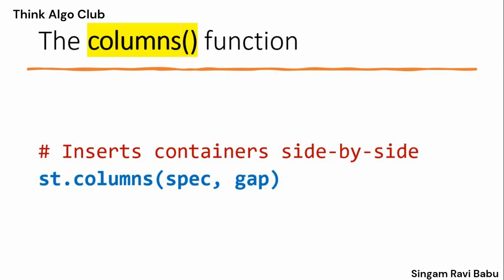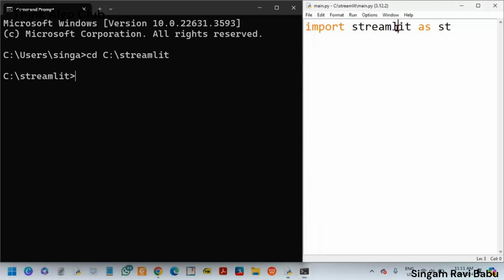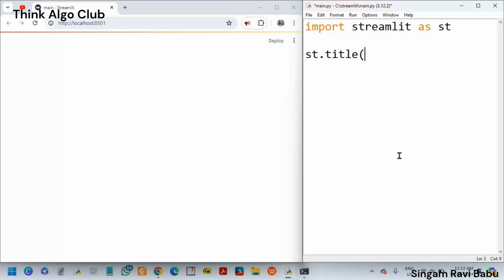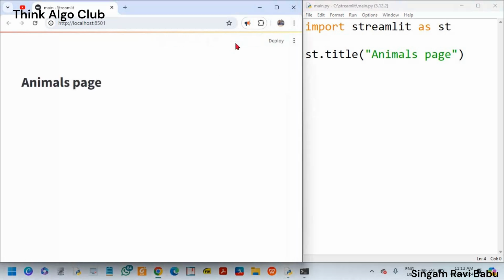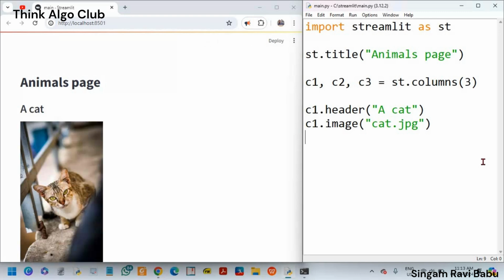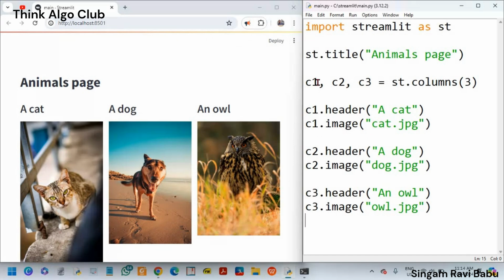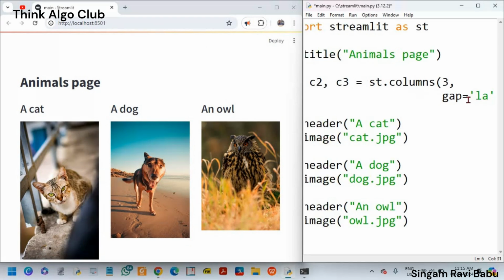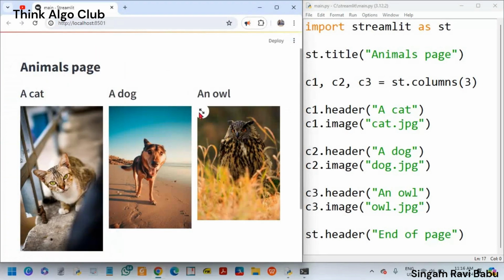Streamlit Columns: Creating Responsive Layouts (Session 4)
In this comprehensive tutorial, we explore the columns() function in the Streamlit library, a powerful tool for creating responsive and organized layouts in your web applications. Streamlit's columns() function allows you to arrange components side by side, making your app's interface more engaging and user-friendly. We'll guide you through practical examples and detailed explanations, demonstrating how to effectively use columns() to build stunning, multi-column layouts. Whether you're a data scientist, developer, or Python enthusiast, this video will enhance your Streamlit app design skills and help you create professional-looking web apps effortlessly.